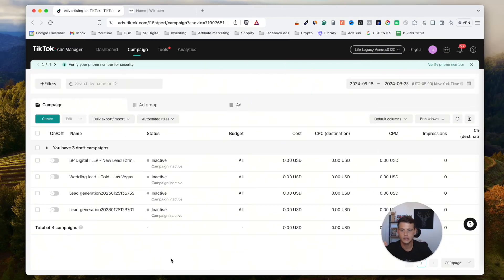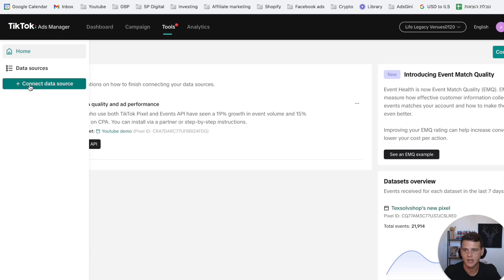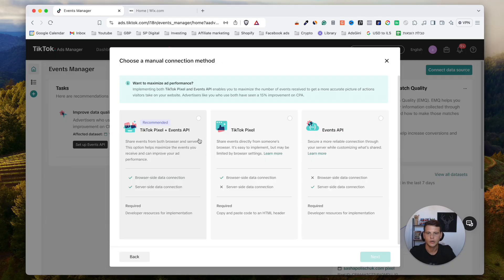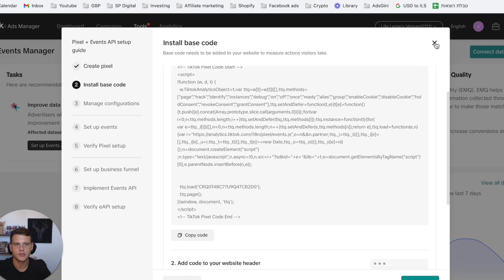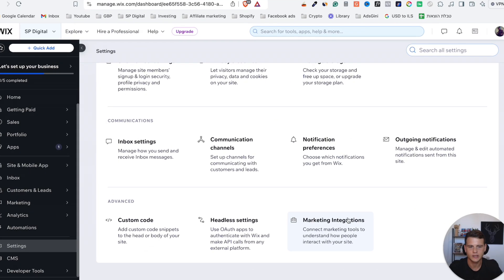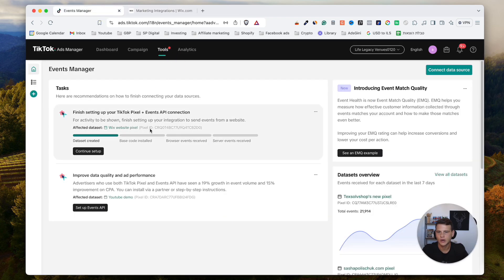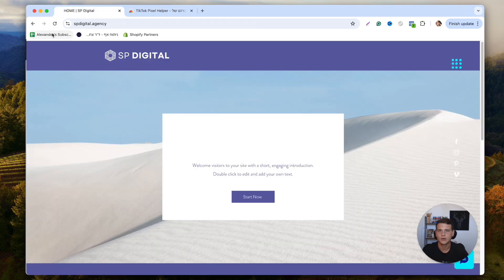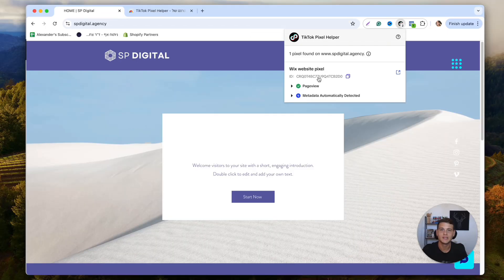How To Setup TikTok Pixel On Wix Website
This is a step by step tutorial on how to install and setup your TikTok Pixel to your Wix Website. With just a few simple steps, you will successfully install your Tik Tok Ads pixel on your Wix site & Conversion API.